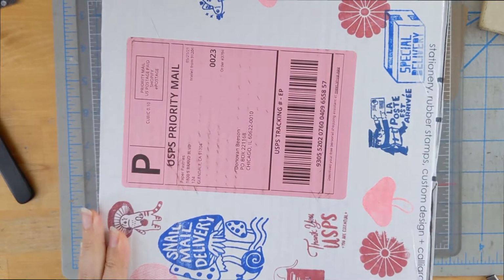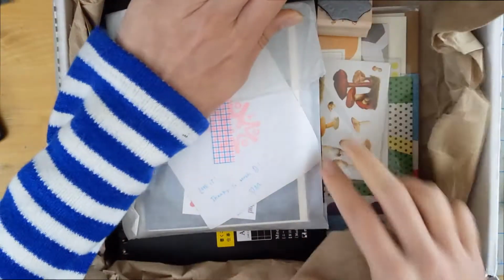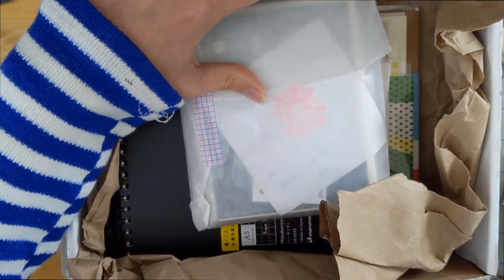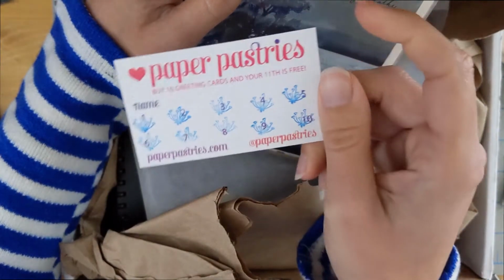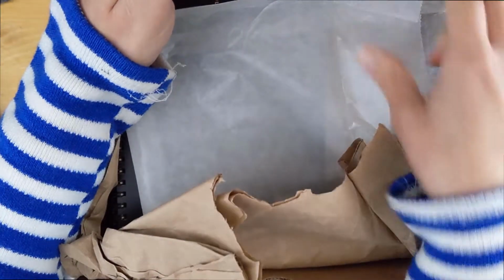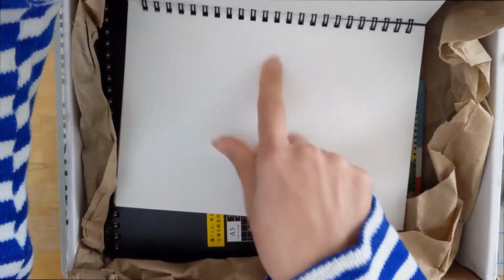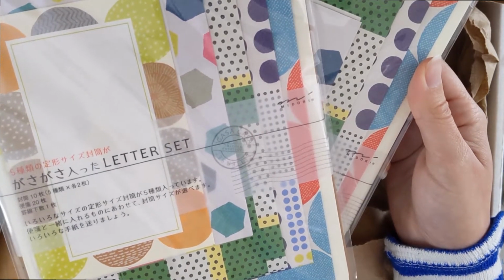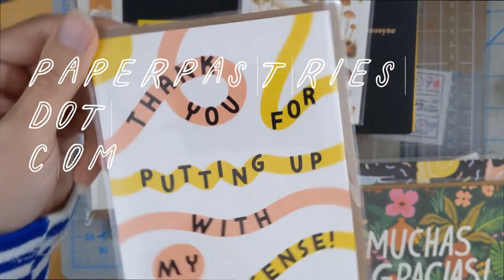Unboxing Paper Pastries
I was naughty and bought new stationery supplies.
OK, being fair, I needed the rubberstamp for my Selvage supporter reward packets and I was out of the Mnemosyne paper.
And Paper Pastries is awesome.